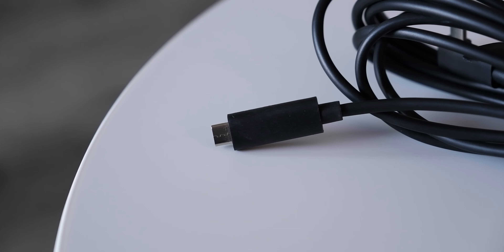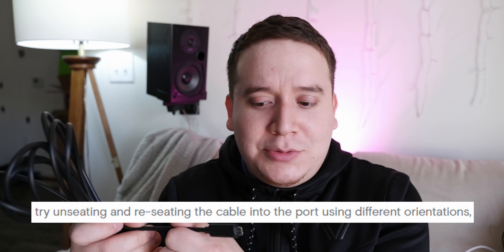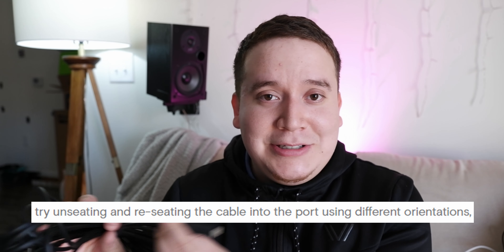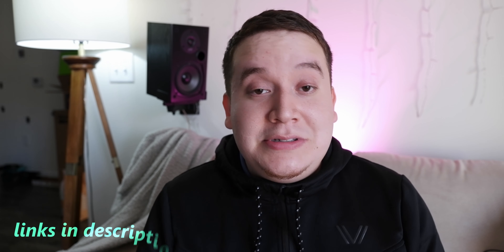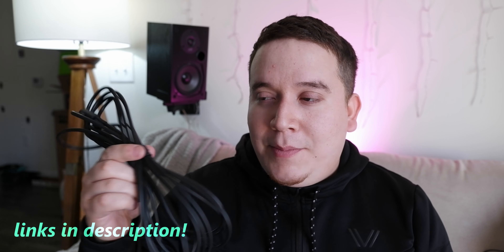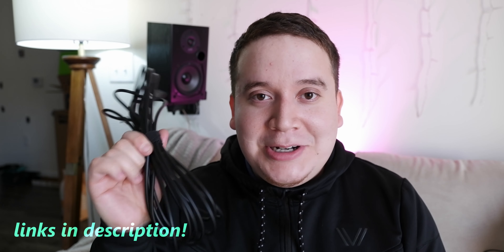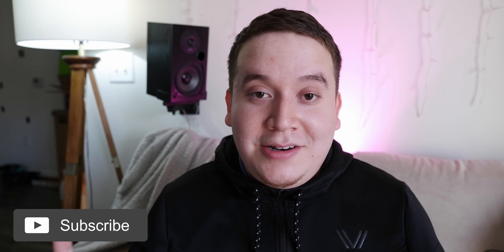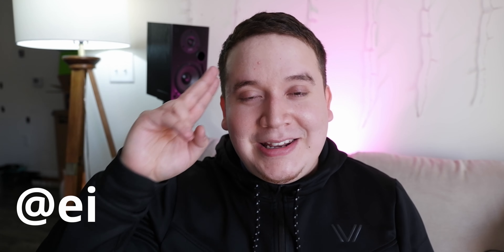Save your money! | Oculus Link Cable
While the cable works, it's biggest features can be found in MUCH cheaper cables. I cover the 3 potential options!

► Official Link Cable (Amazon)
► Third Party Options (Amazon)